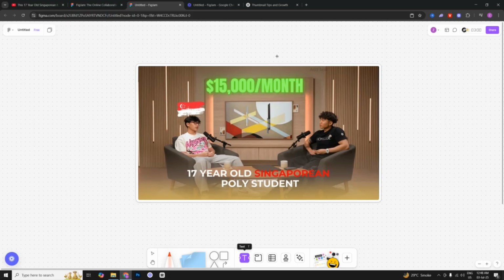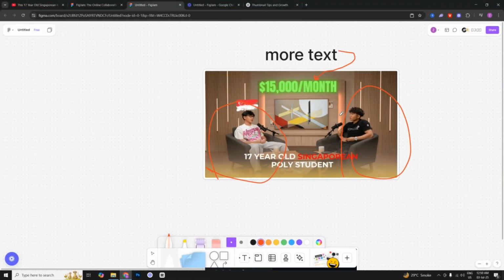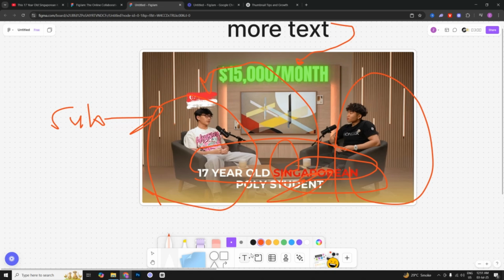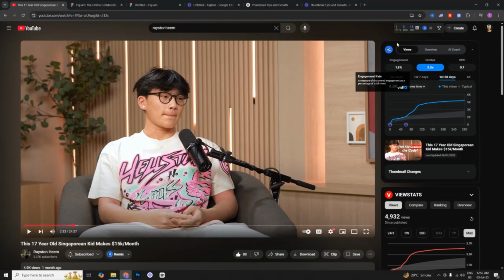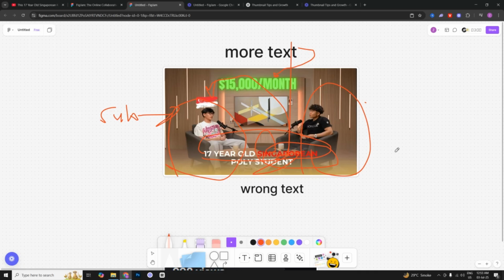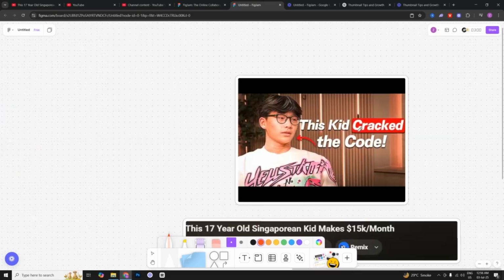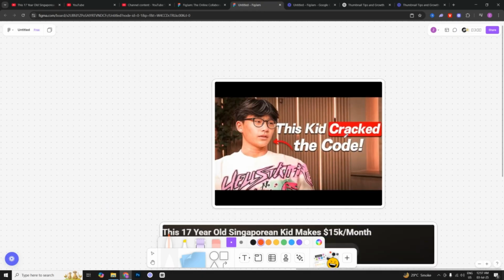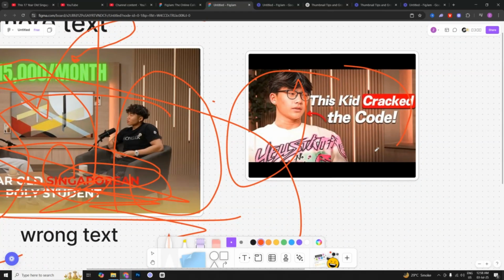How I Increased a Creator's Views Without Changing the Content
If you need high-CTR thumbnails that actually grow your channel, DM me.

Follow me for more real thumbnail transformations and YouTube growth content